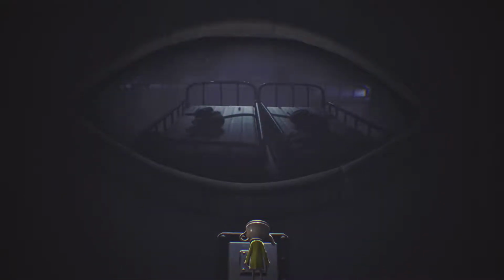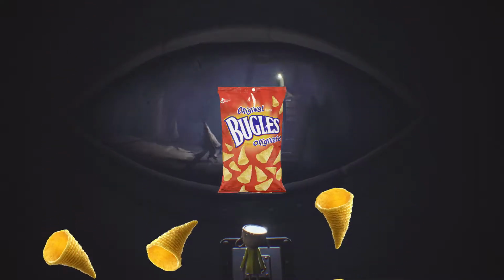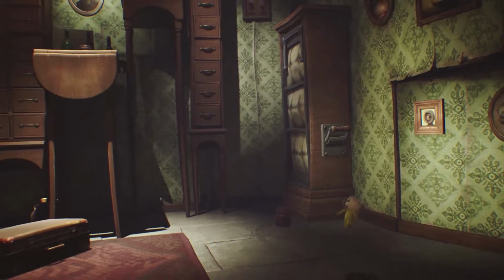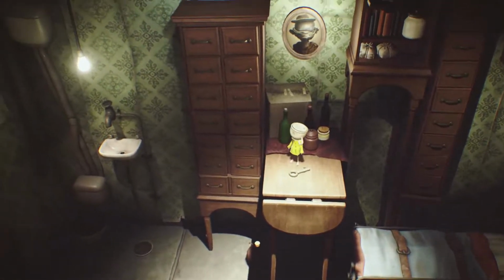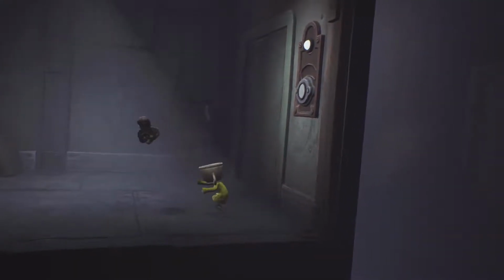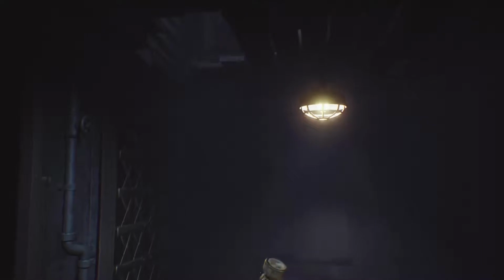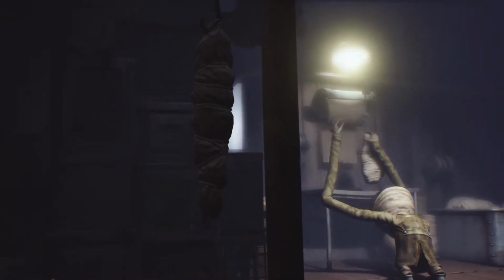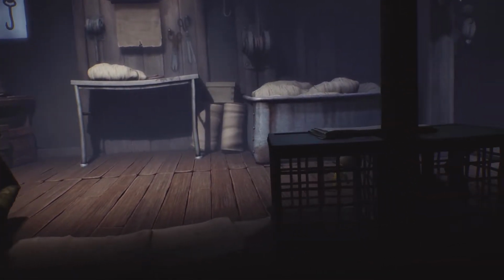Little Nightmares | Part 2 | The Prison and Lair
The Game Doofs and Daddy find themselves trapped in the scary dreams of a little girl in Little Nightmares.  In this episode we find ourselves captured by a super creepy long-armed Janitor. What does he plan to do with us?  Can we escape his Lair?

Join the Game Doofs in this HD 1080p Gameplay Walkthrough as they give their family friendly impressions,  reactions and commentary through the full game on the PC(Steam) soon to be released PS4 (Playstation 4) and XBOX ONE!  All characters, all levels, all secrets, all bosses, DLC and more!

Little Nightmares Walkthrough Gameplay will include a Game Review and the Full Game Little Nightmares Intro for PS4 Pro, Xbox One S and PC. Little Nightmares Gameplay Walkthrough will include the Characters, Six, Hugged Nomes, Smashed Statues, DLC, Pre-Order exclusives, All Chapters, Puzzles, Cut Scenes, Cinematics, Good Ending, Bad Ending, Monsters, Jump Scares and the Ending of the Single Player Story Campaign.

Little Nightmares is a puzzle-platformer horror adventure game developed by Tarsier Studios and published by Bandai Namco Entertainment for Microsoft Windows, PlayStation 4 and Xbox One.

A nine-year-old hungry girl named Six is trapped in The Maw – a surreal underwater resort catering to the whims of sick and powerful fictional creatures. When an unexpected twist of fate offers her a chance at freedom, Six takes a journey through the bizarre and unpredictable world of The Maw, and catches a glimpse at the corrupt heart of modern happiness.